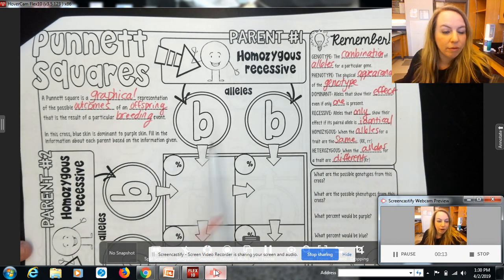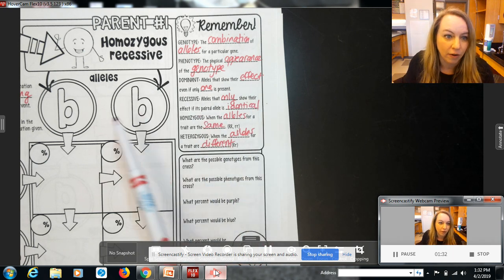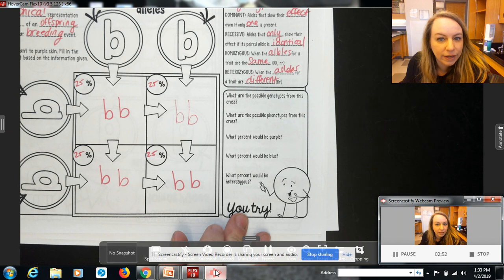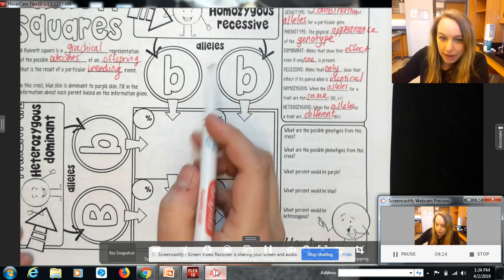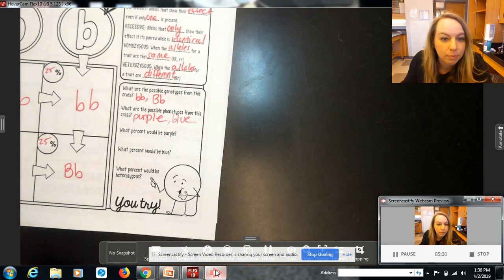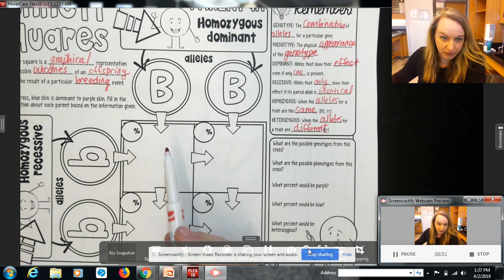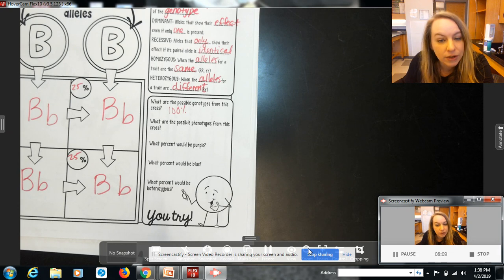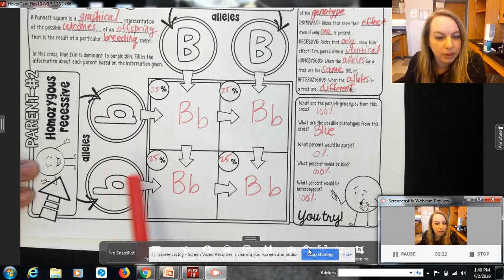Punnett Squares 2